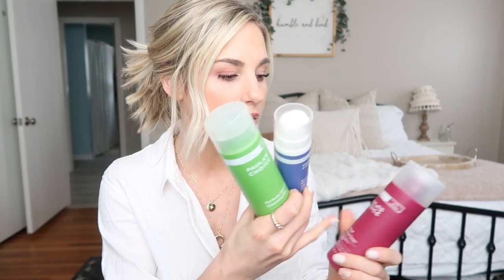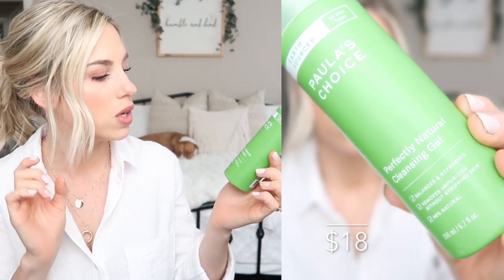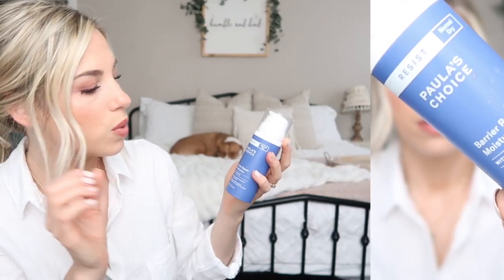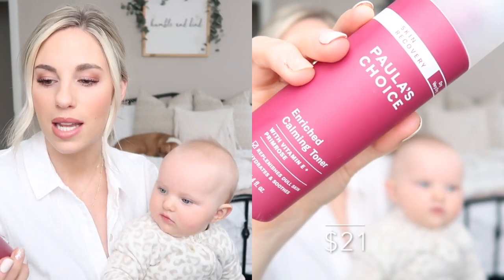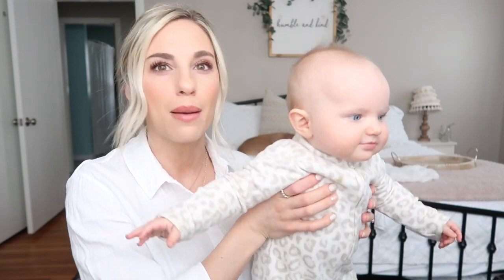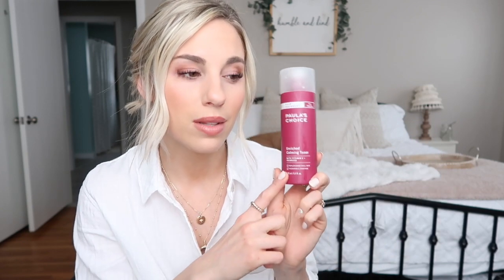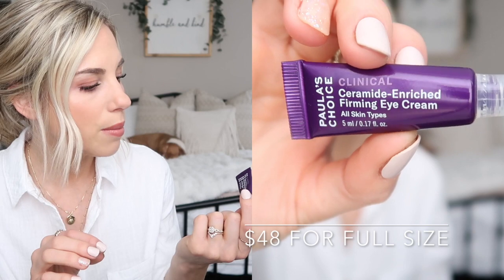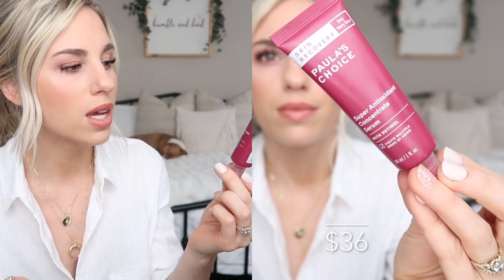Favorite Skincare | Paula's Choice Review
Hey loves, I hope you enjoy this skincare review! All products will be linked below :)
P R O D U C T S
Perfectly Natural Cleansing Gel
Resist Barrier Repair Moisturizer
Enriched Calming Toner
Niacinamide Booster
Ceramide-Enriched Eye Cream
Antioxidant Concentrate Serum with Retinol
Skin Perfecting 2% BHA Toner